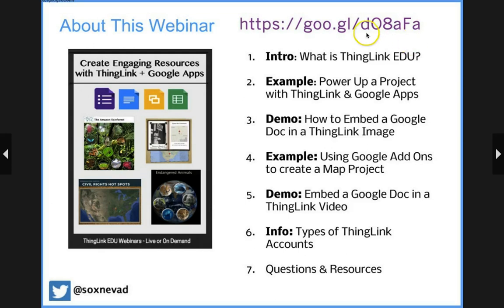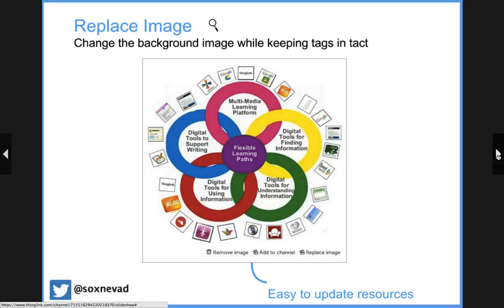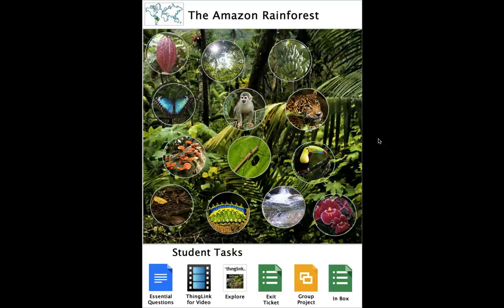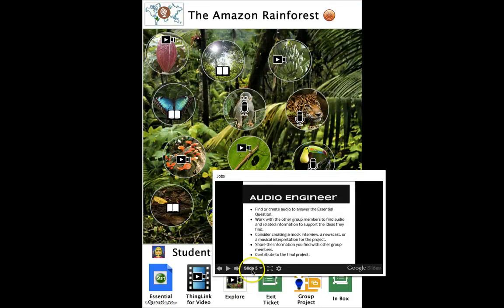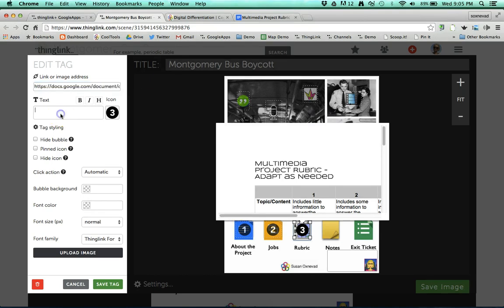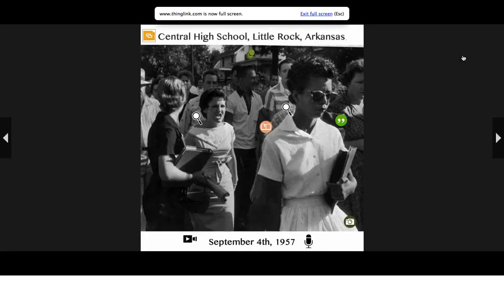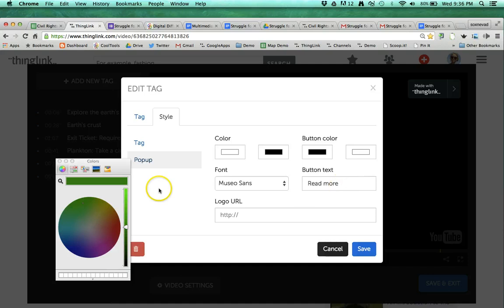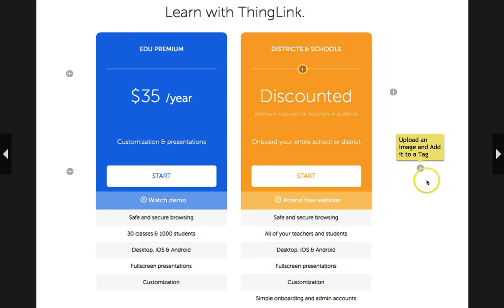Create Engaging Resources with ThingLink EDU + Google Docs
Archived version of a webinar designed to help educators learn to transform teaching and learning with ThingLink EDU + Google Docs